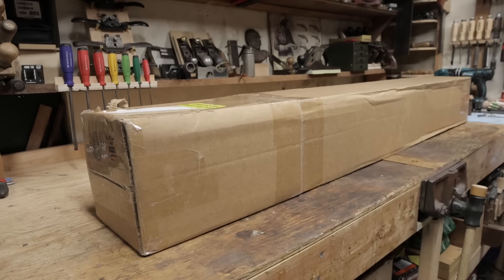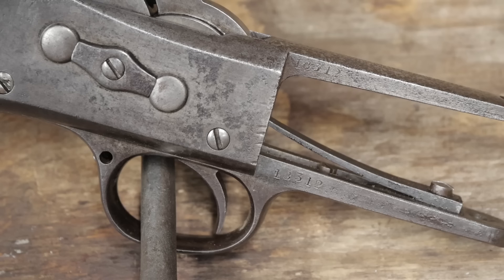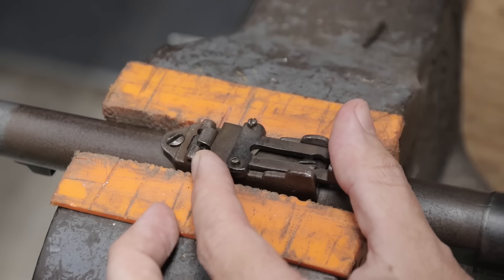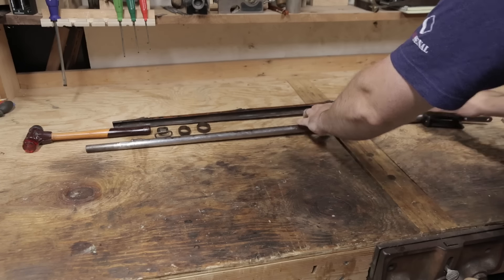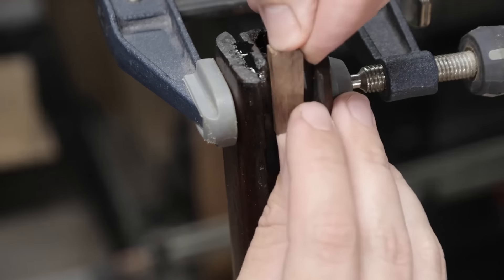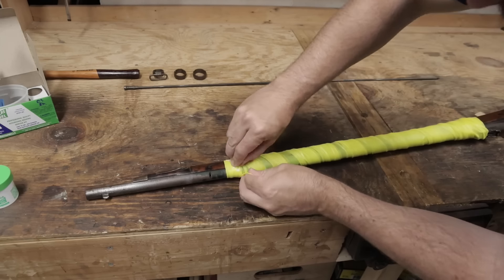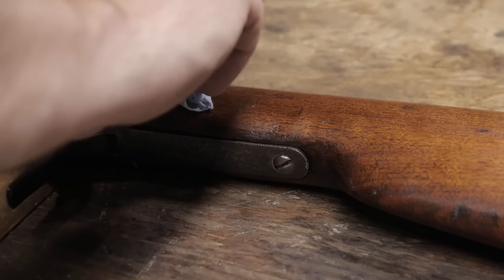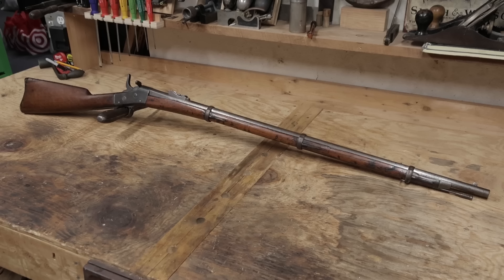New York State Militia Rolling Block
After the Civil War, while the US Army was trialing the numerous Allin conversion and Trapdoor models for their main rifle, state militias were free to adopt something different. New York went with the Remington Rolling Block, ordering 15,000 of them in the early 1870's. They were chambered in 50-70 Govt and had a 36" barrel. Unique to the NY model is the extra tall hammer and extended breechblock lever, both with shield shaped checkering. The NY model also featured a safety mechanism. When the hammer is cocked and the breechblock open, a cartridge is loaded. Closing the breechblock causes the hammer to drop into a 3/4 cock position (numerous sources refer to this as a half cock, but that's incorrect). To fire, the hammer must be cocked back again.

When browsing an auction catalog, I saw this rifle which was listed simply as "Remington Model No 1 Rolling Block 50 caliber rifle". I knew from the extra tall hammer that it was likely a NY state model. I ended up being the only bidder so I got it for the opening bid, only $230.

00:00 Intro
02:30 Identification
03:30 Condition
05:54 Action disassembly
07:50 Fixing the rear sight
13:06 Bore condition
14:57 Fixing the buttstock
20:48 Filling the fore end cracks
23:38 Stock repair results
26:37 Reassembling the action
28:55 Shimming the buttstock
30:41 Test shooting
32:34 Conclusion